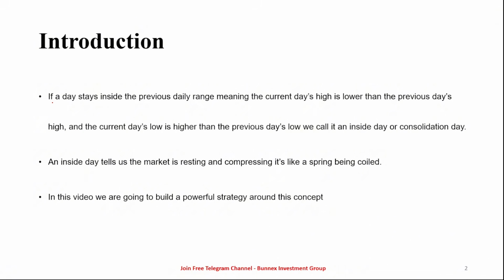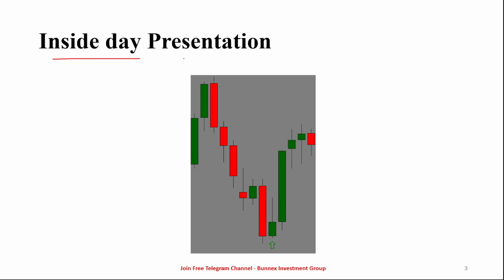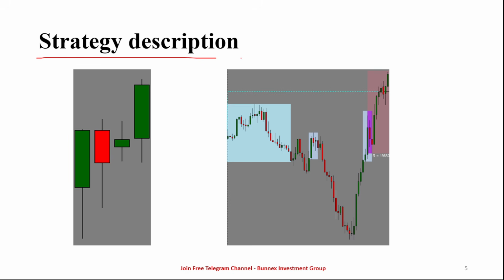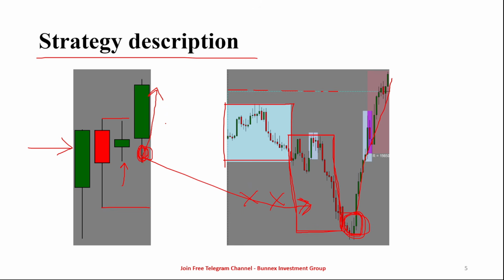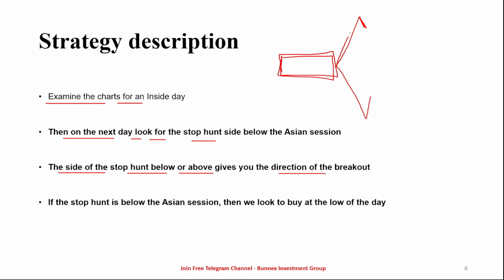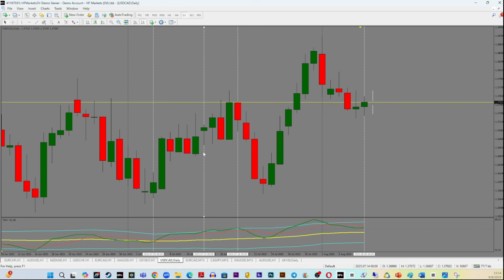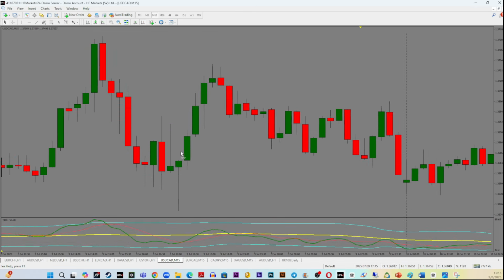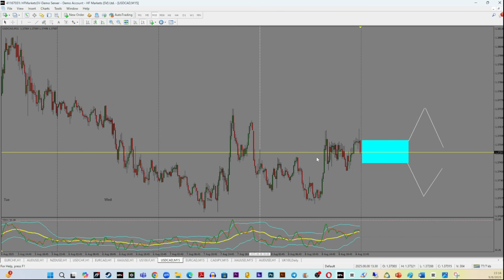Inside Day Range Strategy: The Secret to Explosive Breakouts